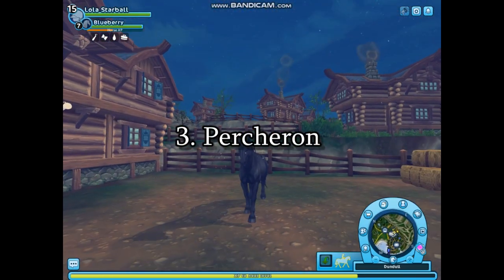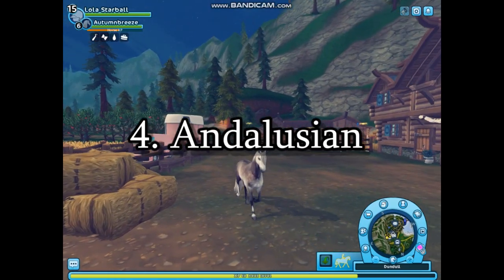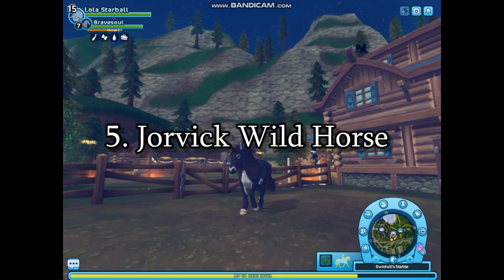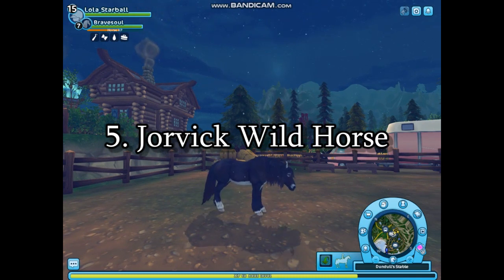5 Star Stable Horses You Need In 2022! - Star Stable Online (SSO)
Hey guys,
These are the horses you will need to have in 2022 in SSO.

Some info:
SSO name: Lola Starball
SSO server: Magnolia Jungle
Editing program: Bandicut
Screen Recorder: Bandicam
Account type: Lifetime
How long I have been YouTubing: 1 year😀😀😀
How long I have been playing SSO: 2 years!😁😁😁
If you do please like and sub!
See you in my next video.
Bye guys!😍